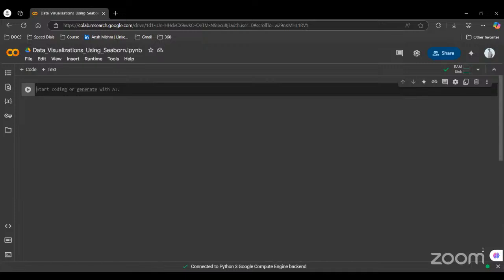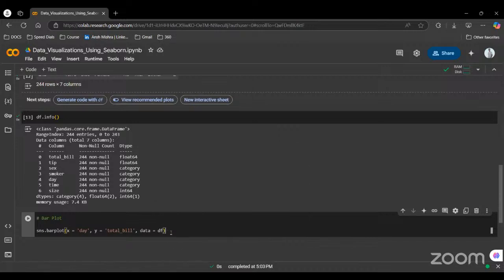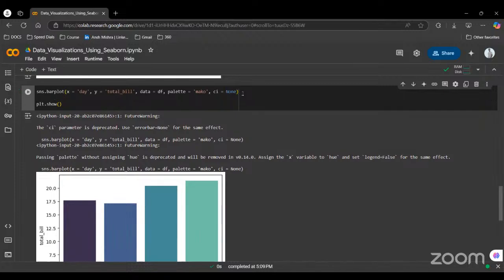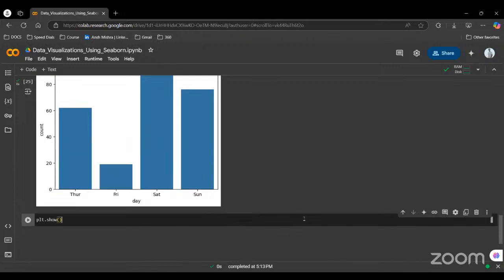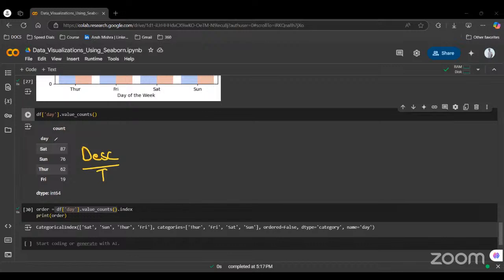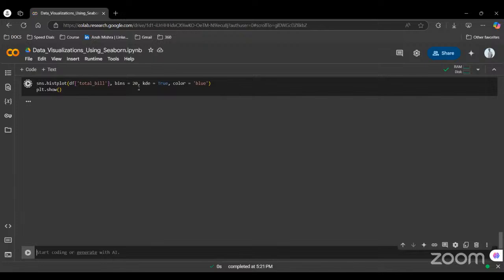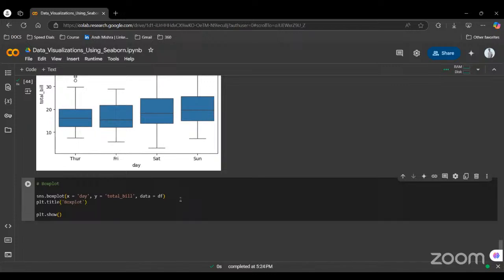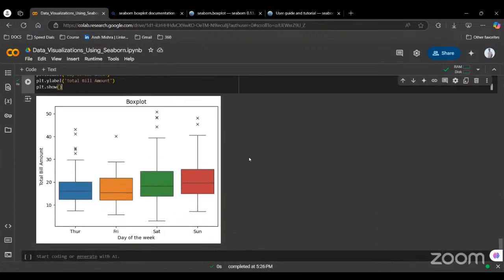Visualizing Data with Seaborn in Python | 360DigiTMG